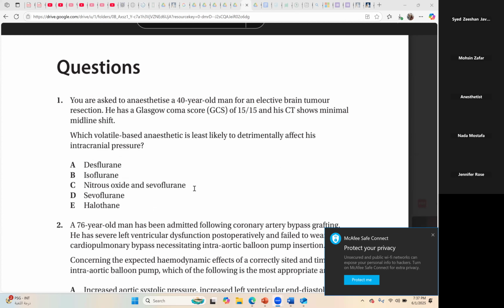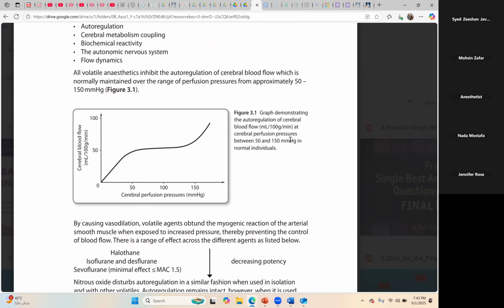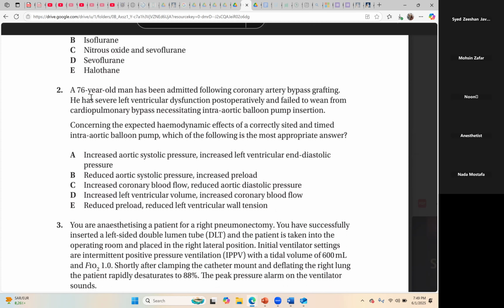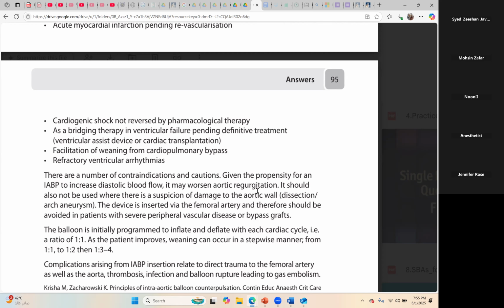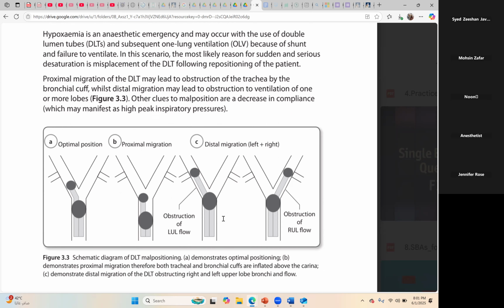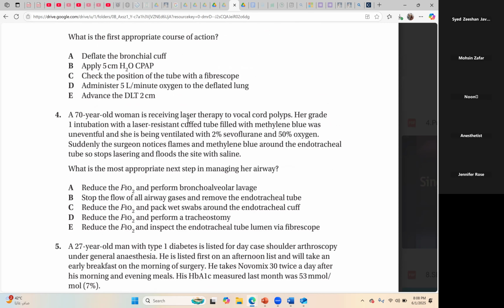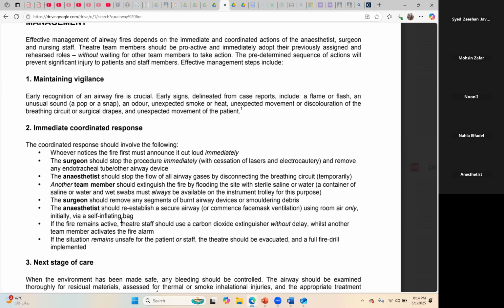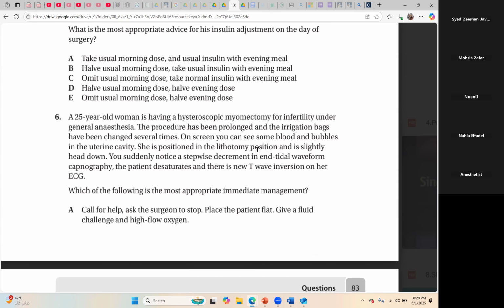MCQs Based Learning Part 14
Cerebral Physiology
Craniotomy
One Lung Ventilation
Intraaortic balloon Pump
Airway Fire and Laser
Perioperative Insulin Therapy